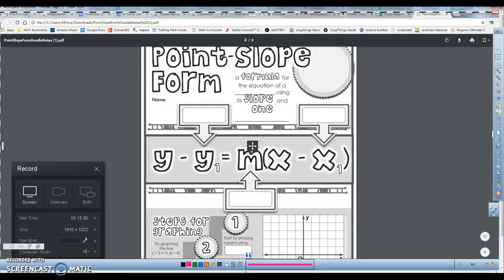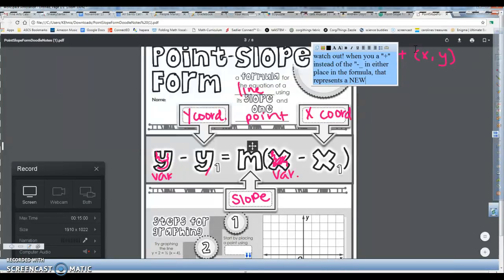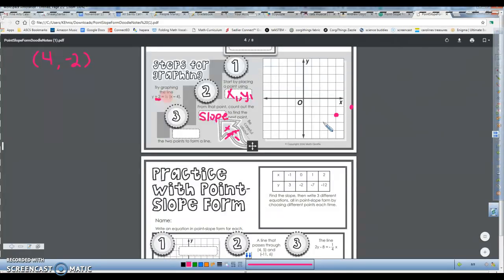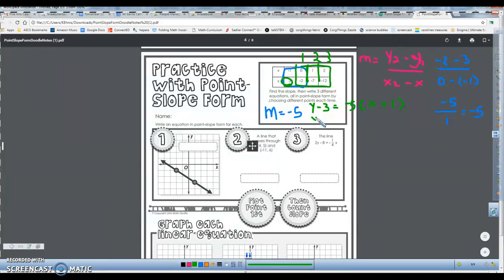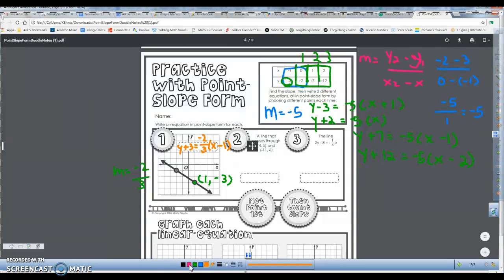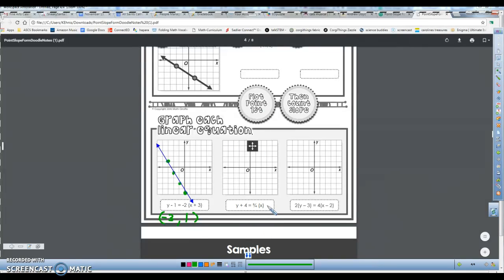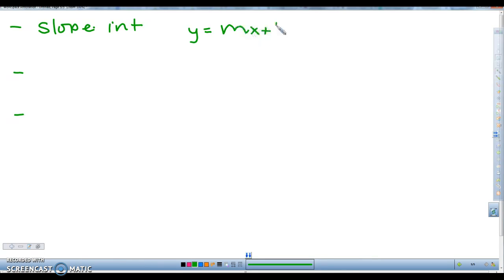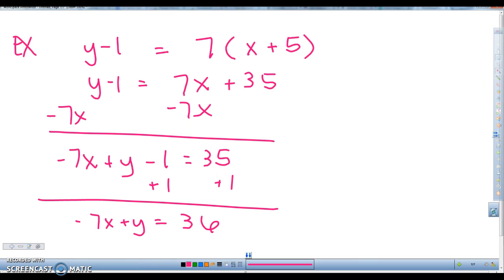point slope form